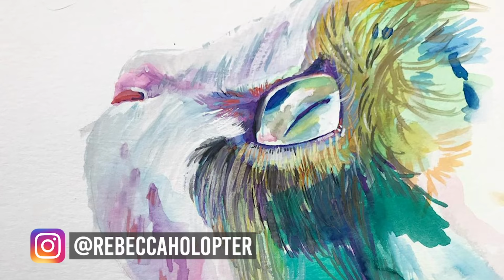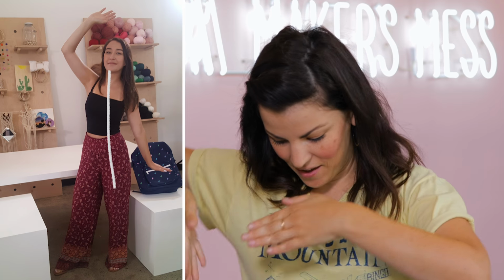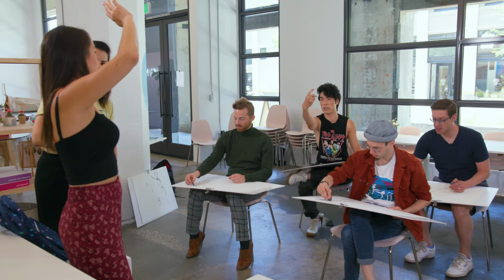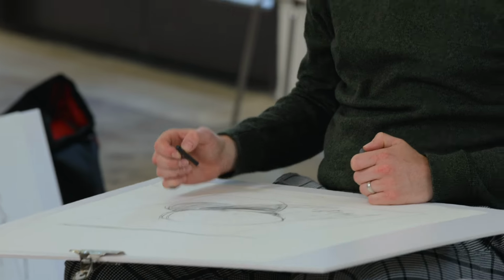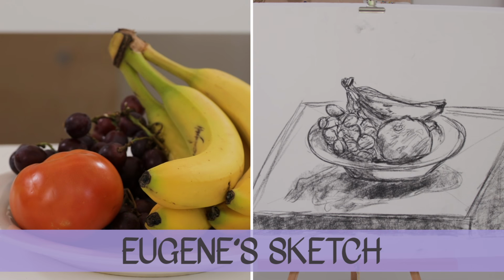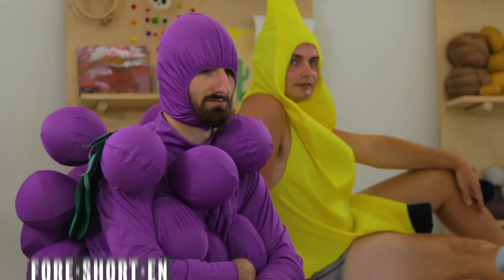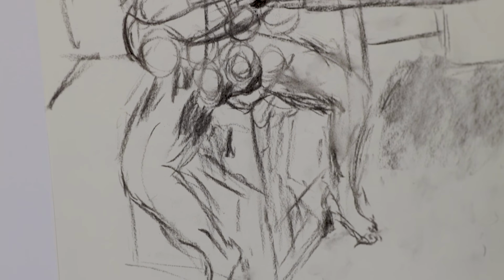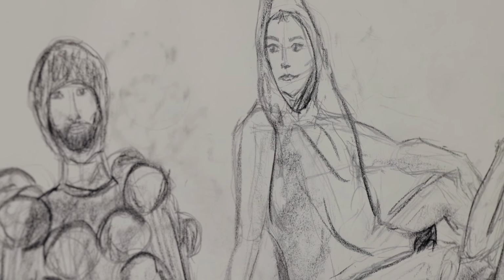The Try Guys Try Drawing Male Models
Behind The Try: A Try Guys Documentary is now streaming EVERYWHERE Watch BehindTheTry today!
•Available in the US on iTunes, Amazon, YouTube Movies, Google Play & Vudu.
•Available WORLDWIDE on Veeps with exclusive access to the Red Carpet Premiere, Livestream Event (available only through March 18th 2021.)
We tried to paint our staff like french girls and WOW was this a ride! 👨‍🎨🎨 How do you think our art turned out?

⚡THE TRY GUYS LEGENDS OF THE INTERNET TOUR ⚡: tickets available on Friday, May 10 at 12PM EST / 9AM PST

🐝BEES  🐝: available anywhere nature exists

APPEARANCES

Instructor - Rebecca Holopter
Models - Miles Bonsignore, Will Wilter, Sam Johnson, Alexandria Herring

EDITED BY
Elliot Dickerhoof

2nd Try, LLC STAFF
Production Manager - Alexandria Herring
Camera Operator - Miles Bonsignore
Production Assistant - Sam Johnson

ADDITIONAL CREW

Camera operator - Michael Summers
DP - Daryl Gilmore
Location rep - Brandy Lewis

@ ROW DTLA Building 2, Space 178 (Across from Myrtle)
777 S. Alameda St.